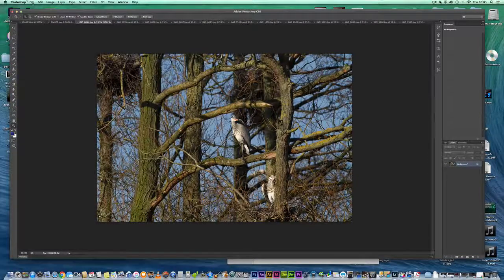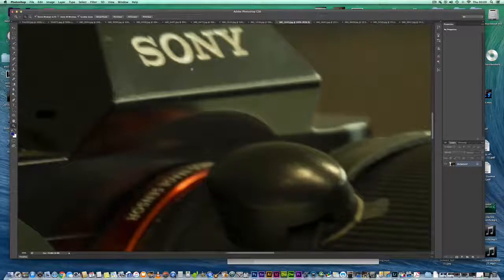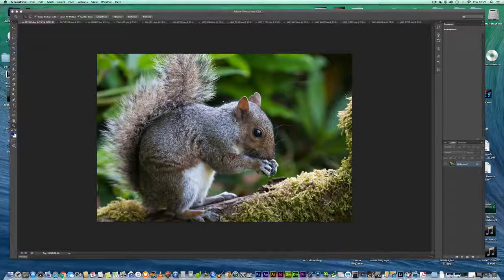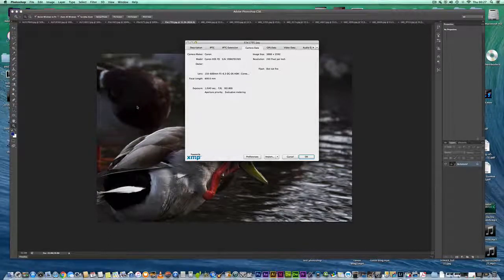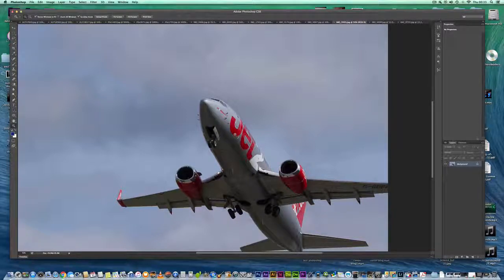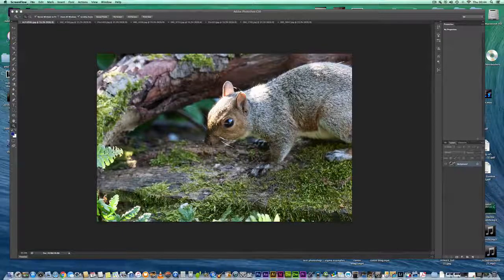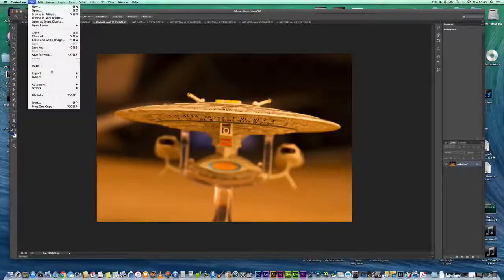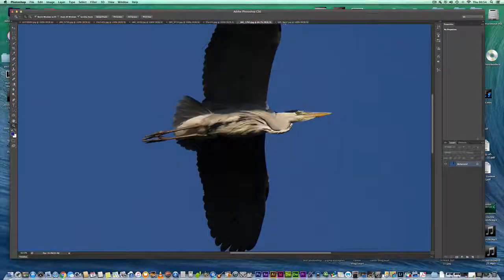Canon 100 400II and sigma 150 600 examples zoom in 300%25 to see quality and sharpness DSLR 7D